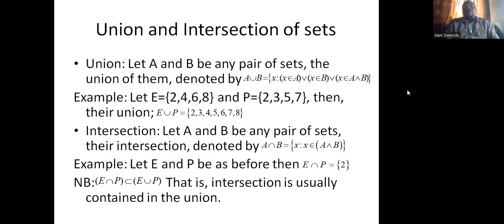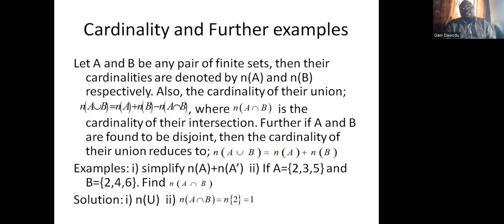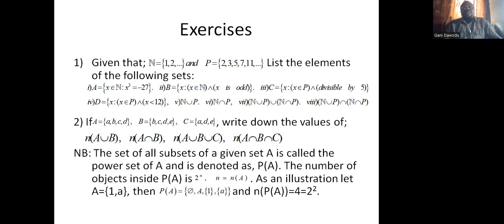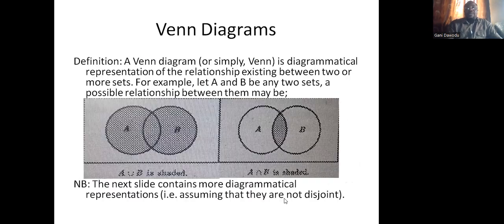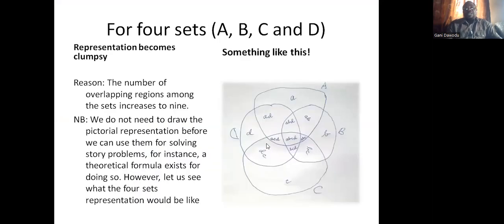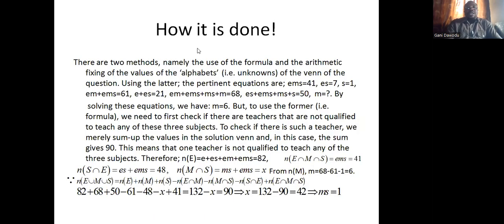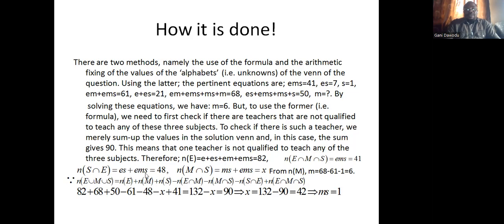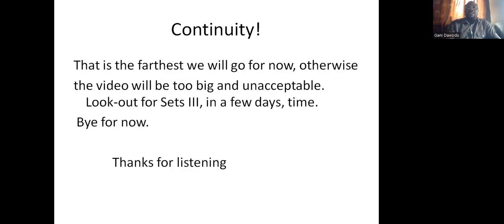Sets III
It is the concluding part of my lecture on elementary set theory. Viewers need to see them in the order of their presentations.